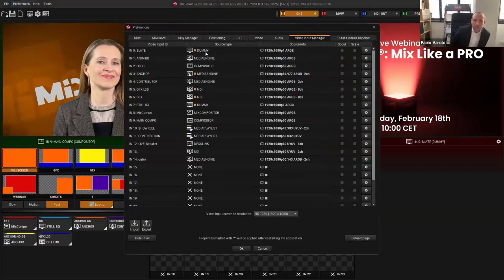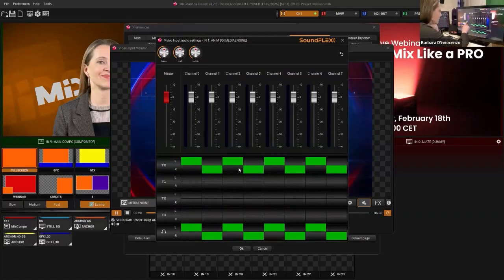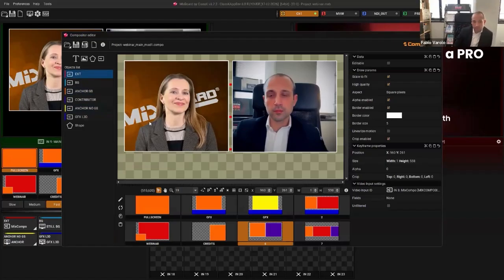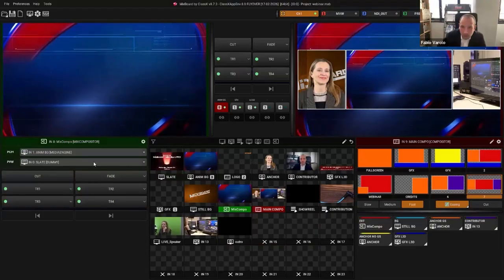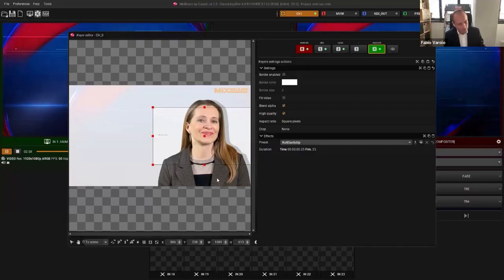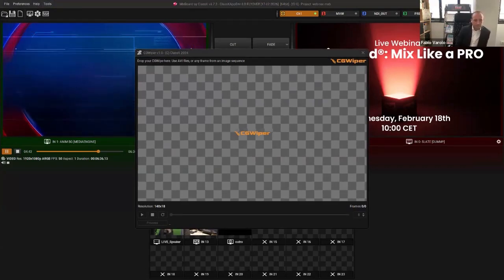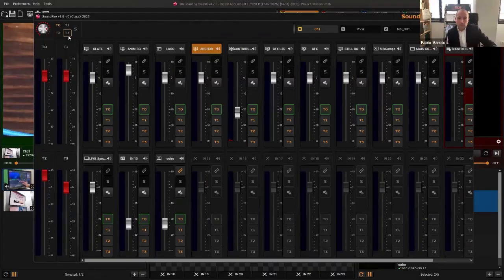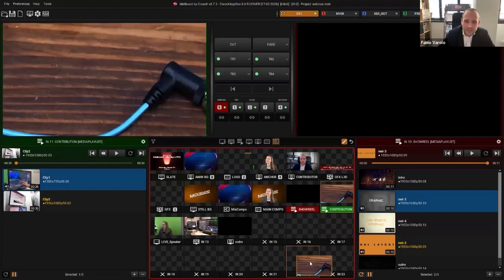MixBoard: Mix Like a Pro Workflow Demo | Morning Session | FOR-A & ClassX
In this morning session of Mix Like a Pro, Fabio Varolo leads the webinar while Barbara D’Innocenzo delivers the live production demo, together demonstrating how FOR-A’s software-based MixBoard, powered by ClassX, manages hybrid inputs, compositing, keying and audio within a single, flexible production environment.

▶︎Key highlights:
• Hybrid input support including SDI, NDI and SRT
• Composition-first scene building
• Keyers and 3D transitions
• Integrated SoundFlex audio mixing
• Multi-output delivery from one project

Originally recorded on 18 February 2026 as part of the MixBoard: Mix Like a Pro webinar series.